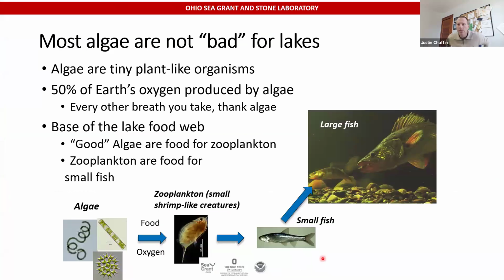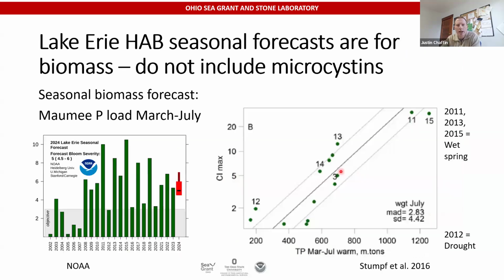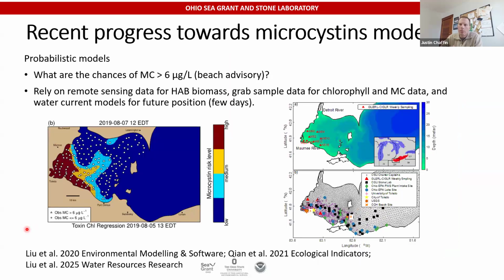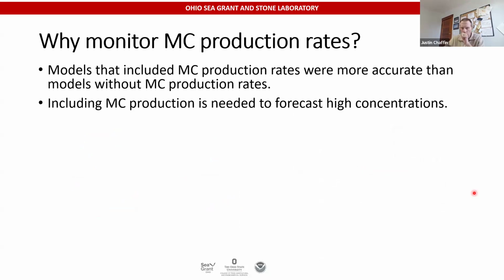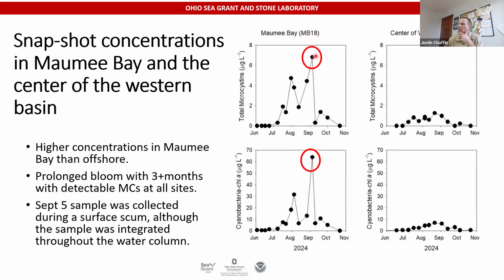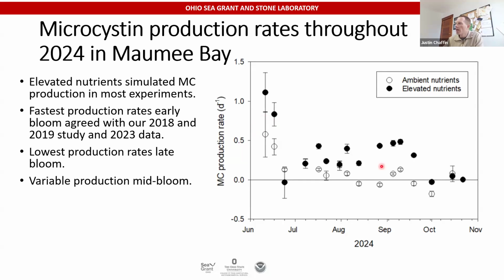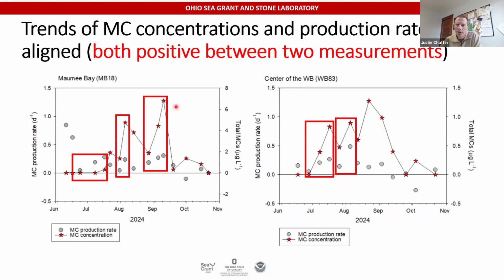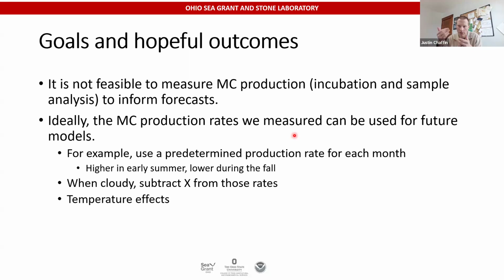Freshwater Science: Monitoring Microcystin Production Rates in Western Lake Erie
Microcystin toxins created by cyanobacteria are a major threat to both the environment and to human health in Lake Erie’s western basin. Understanding cyanobacterial growth rates, microcystin production rates, and what drives them will be crucial to creating a Lake Erie microcystin forecast to minimize our exposure to the toxins and understand how management actions may affect future blooms’ biomass and toxicity.

In 2023 and 2024, researchers led by Dr. Justin Chaffin of The Ohio State University sampled several sites throughout Lake Erie’s western basin and Maumee Bay. They monitored microcystin production rates and cyanobacteria growth rates using laboratory experiments with ambient conditions and elevated phosphorus and nitrogen. Results yielded various insights about harmful algal blooms on Lake Erie.